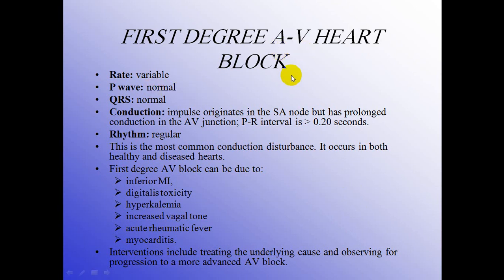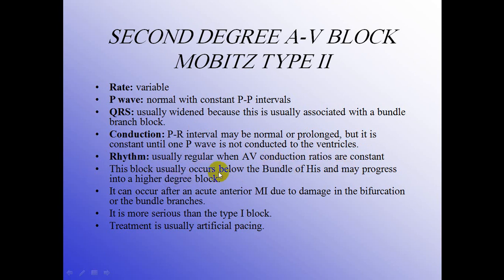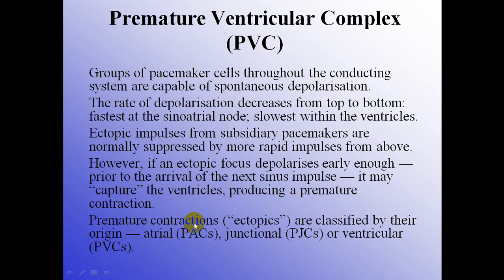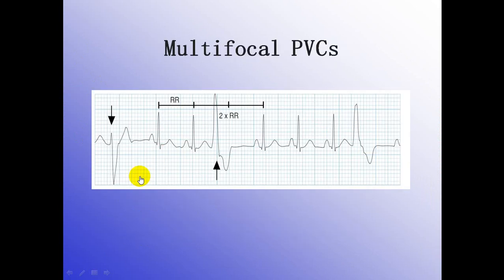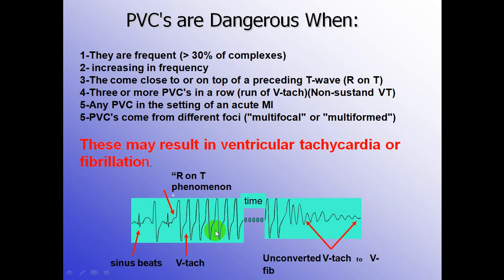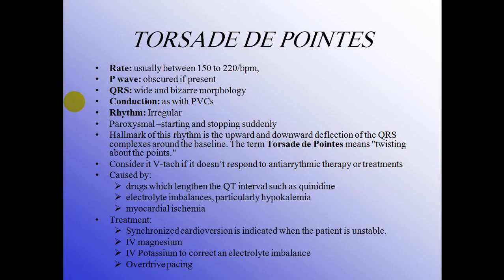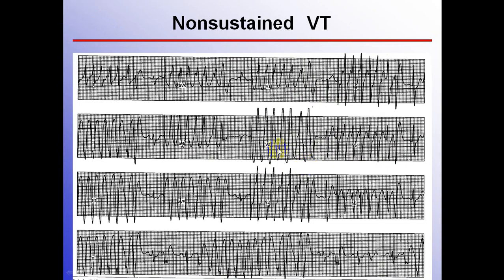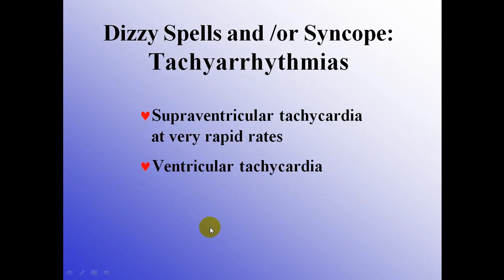محاضرة علمية(المرحلة الرابعة / مادة الباطنية) Ventricular arrhythmias